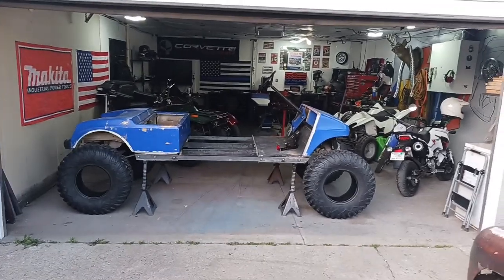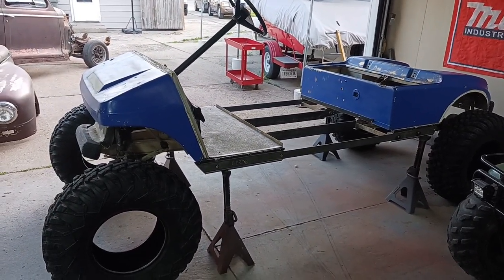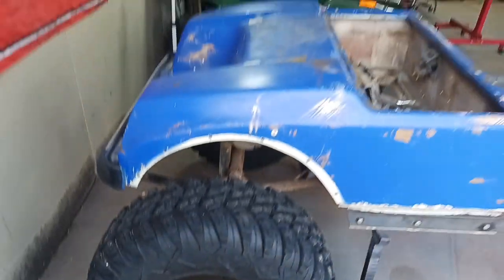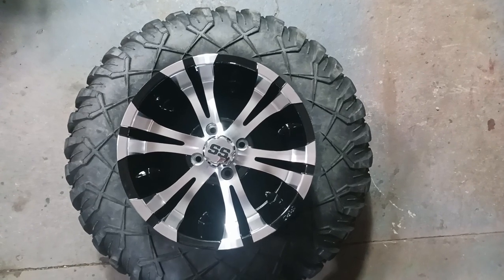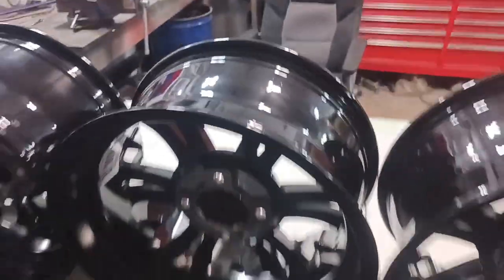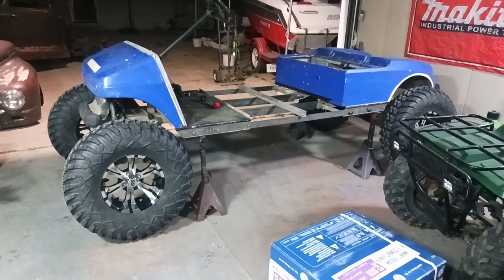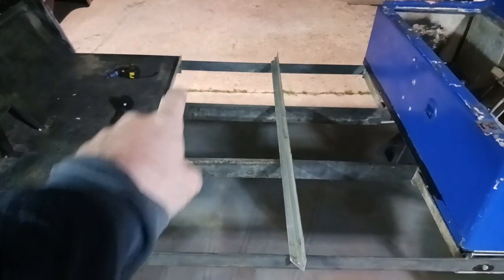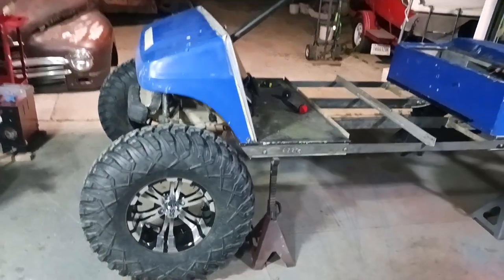Working on BIGFOOT! Extended 6 seater Limo Club Car on 32"s Golf cart build! (PART#4)